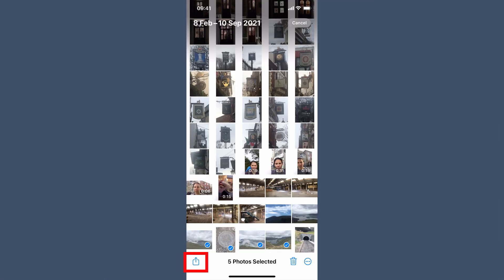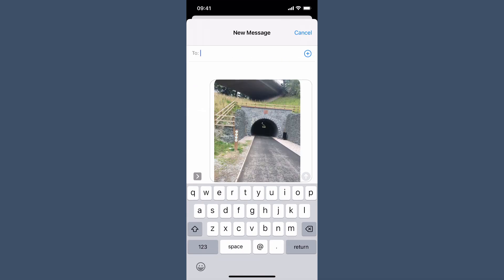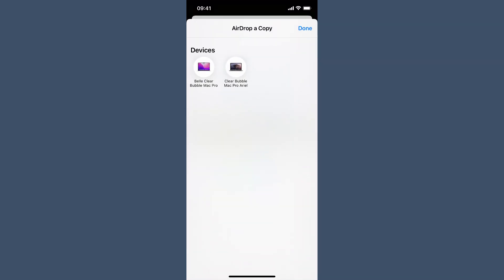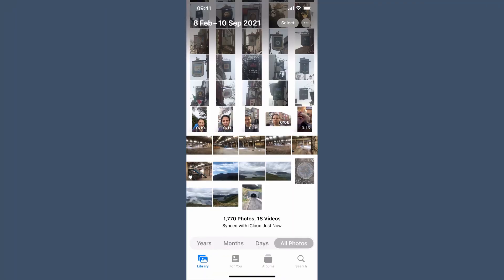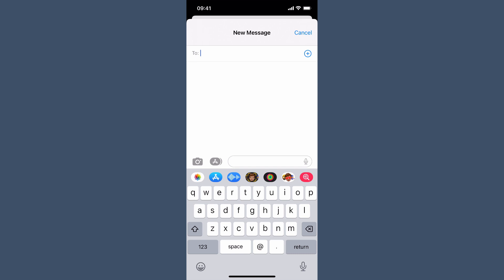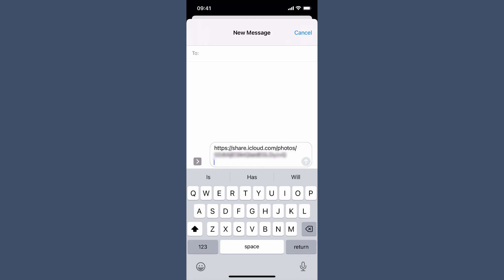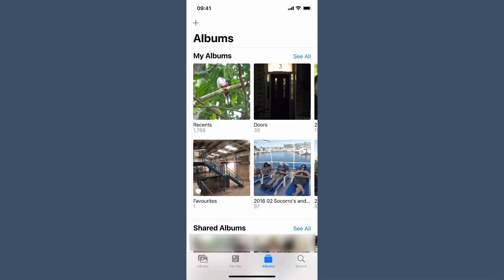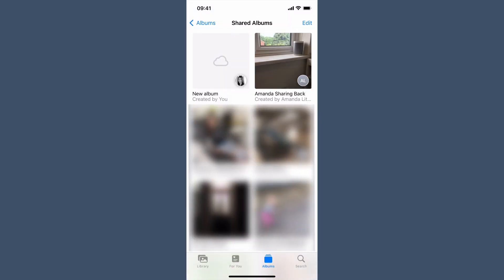Options for sharing photos with apple photos | iCloud Photos | iPhone | Mac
What is the point of having all your stuff stuck on your phone, it is time to start sharing! But with an iPhone that is not always as easy as you would like!
In this video Amanda Littlecott The Photo Organiser shares some options for sharing your photos with Apple Photos.

CHAPTERS
00:00 - Intro
00:38 - Email & Text Messages
01:04 - AirDrop
01:34 - Public Links
02:06 - Shared Albums
03:25 - Shared Libraries
04:04 - What not to do?
05:16 - What Next…